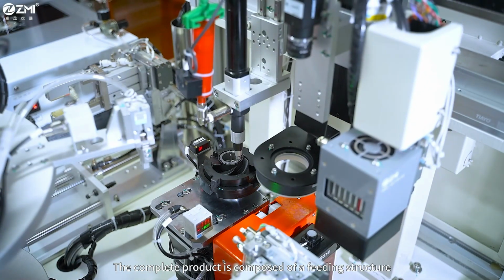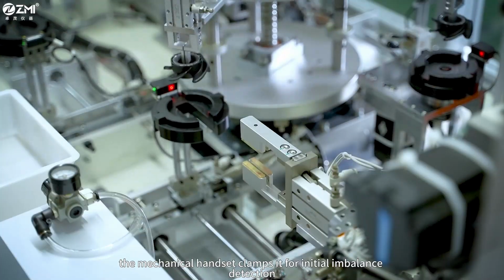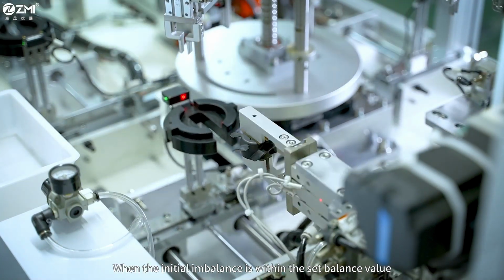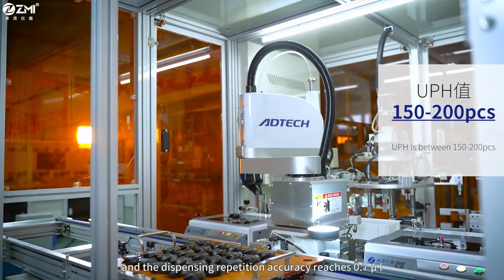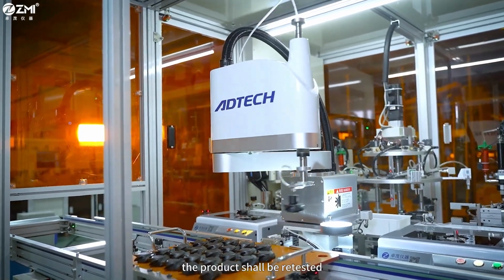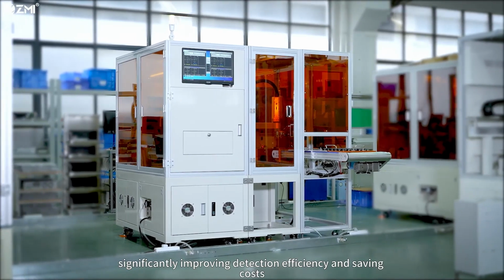Automatic Dispensing Balancing Machine -6025 blade double sided version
This equipment is specialized in providing single-sided balance detection and correction for workpieces with an outer diameter of 30-100mm and within 300g